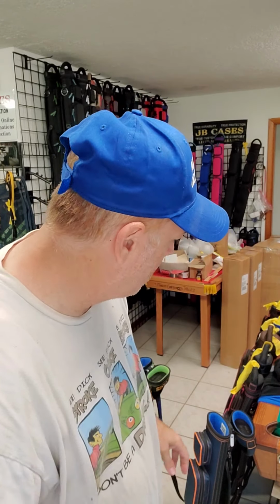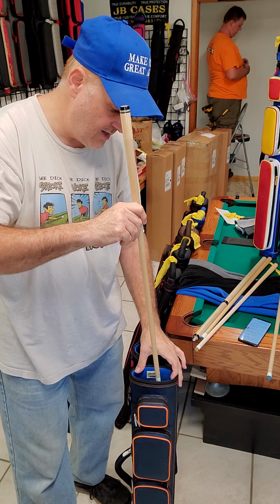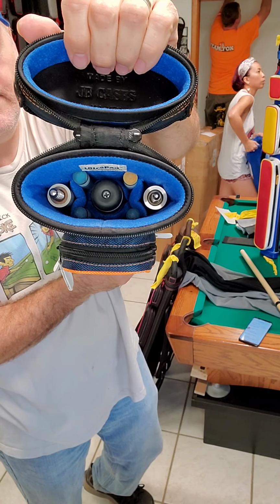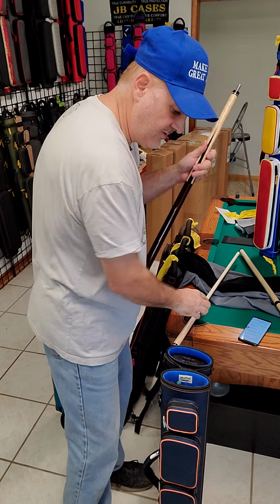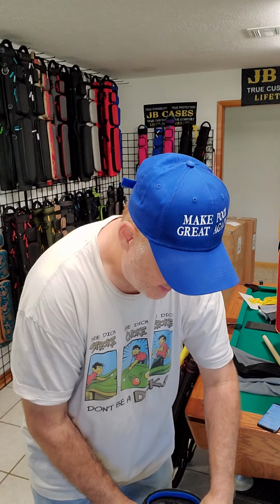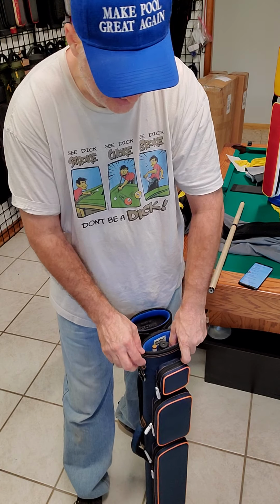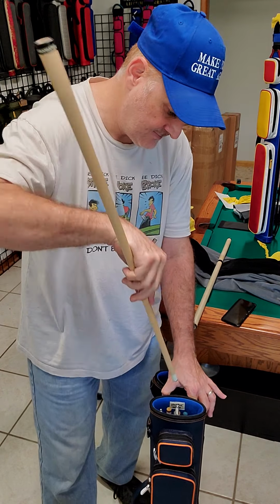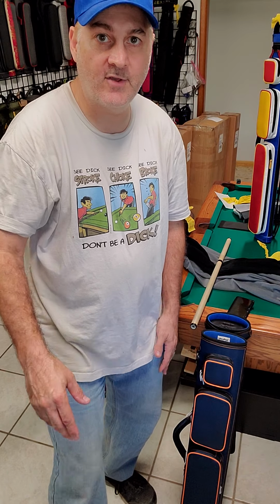JB Cases loading the 2*5/3*4